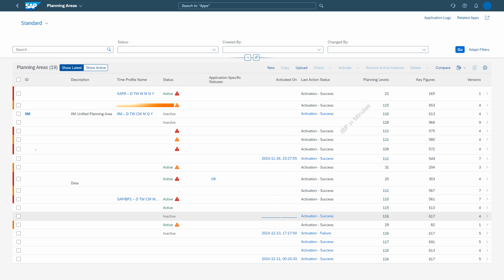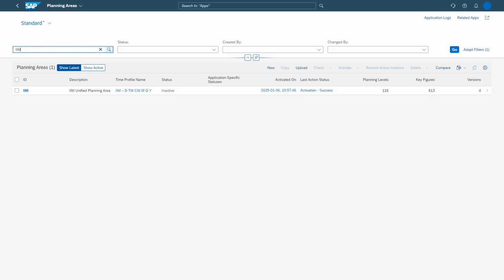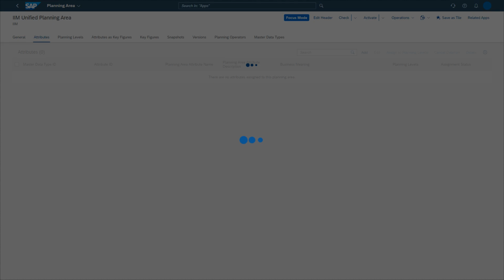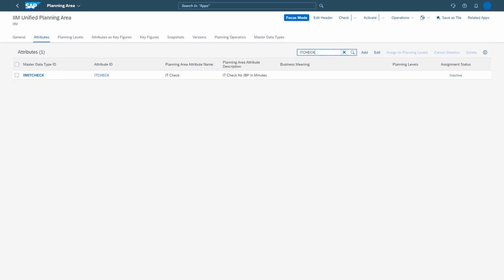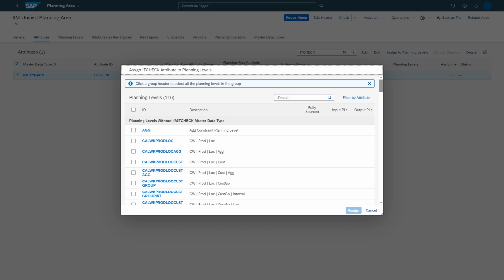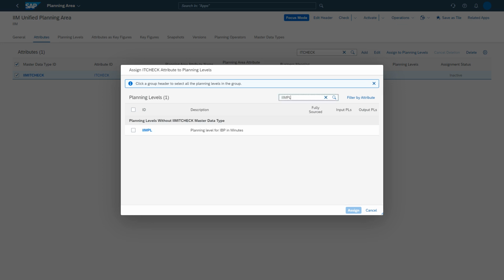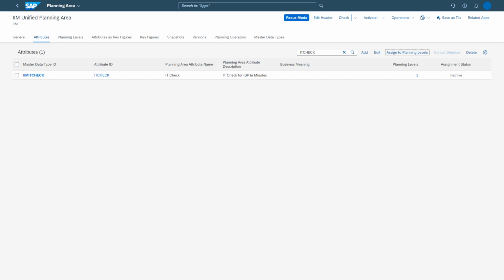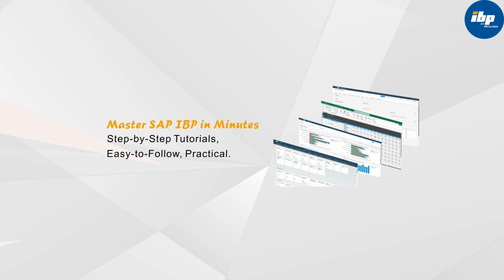Assigning Attributes to Planning Levels in SAP IBP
Each attribute in your planning area needs to be assigned to one or more planning levels except for those that are marked as planning level independent.
In this tutorial, you'll learn how to assign attributes to planning levels step by step.